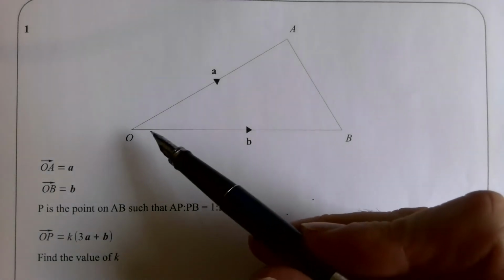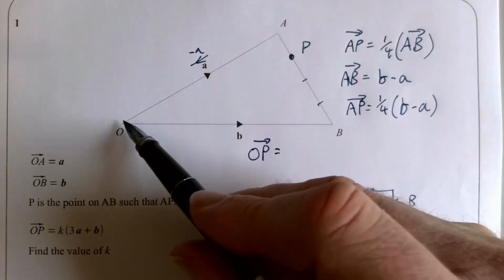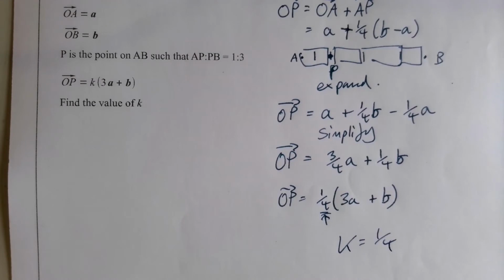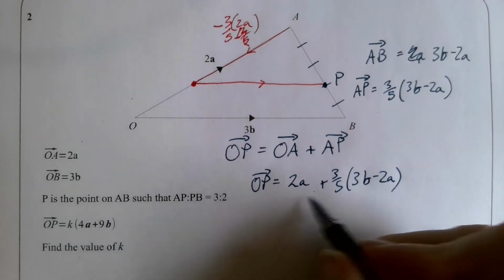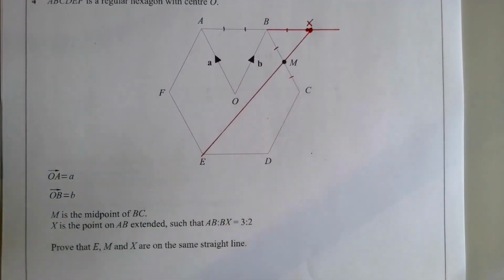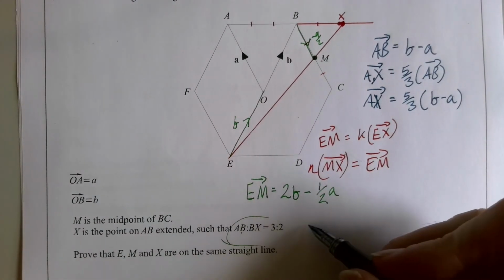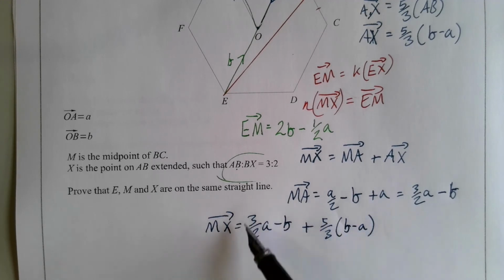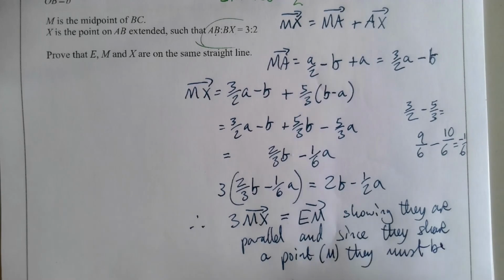Vectors GCSE practice questions part 1